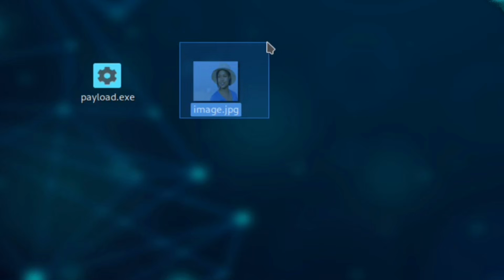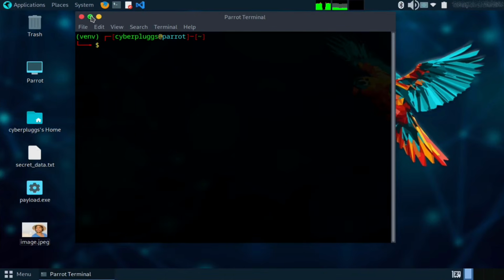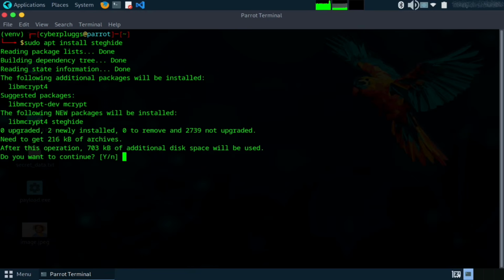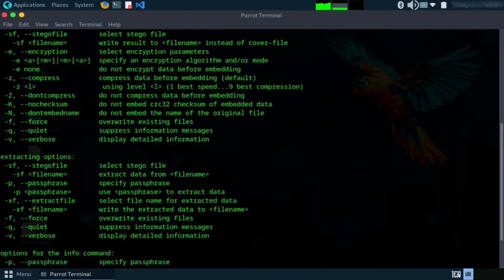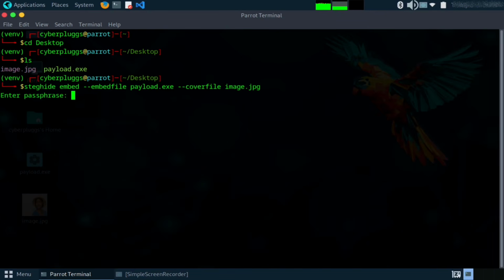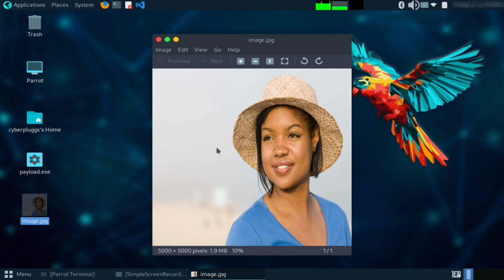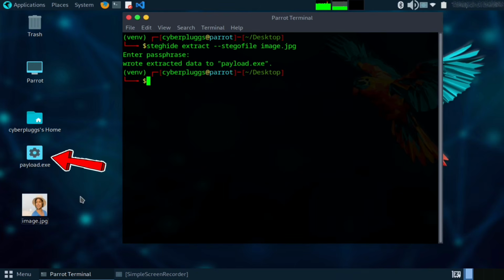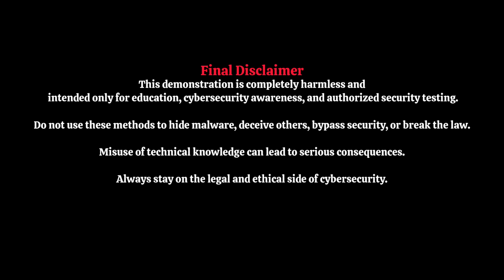How Hackers Secretly Hide Files Inside Images using Kali Linux (Cybersecurity Demo)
Ever wondered how files can be secretly hidden inside normal-looking images? In this video, I’ll show you how steganography works in Kali Linux using a popular tool called Steghide. You’ll learn how cybersecurity professionals, ethical hackers, and digital forensic investigators understand hidden data techniques for security awareness and analysis.

In this beginner-friendly cybersecurity demo, we’ll cover how files can be embedded inside images, protected with passphrases, and later extracted safely using Linux terminal commands.

This content is created for cybersecurity students, ethical hackers, penetration testers, researchers, and security awareness training. Do not use these techniques for illegal activities, malware distribution, unauthorized access, or malicious purposes.

📚 What You’ll Learn:

• What steganography is
• How Steghide works in Kali Linux
• How to install Steghide
• How to hide files inside images
• How passphrase protection works
• How to extract hidden files
• Why cybersecurity experts study steganography
• Security awareness and ethical usage

🛠️ Tools & Software Used:

• Kali Linux
• Steghide
• Linux Terminal

🔐 Why This Matters:

Attackers sometimes use hidden data techniques to disguise malicious content, while cybersecurity professionals study the same methods to detect threats, perform digital forensics, and improve security defenses. Understanding how these techniques work helps you become more aware and better prepared in the cybersecurity field.